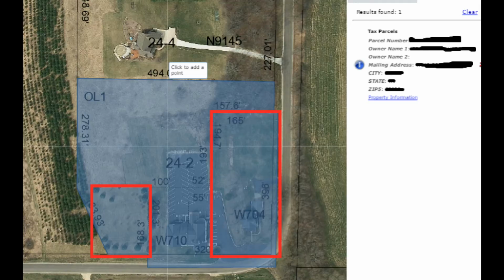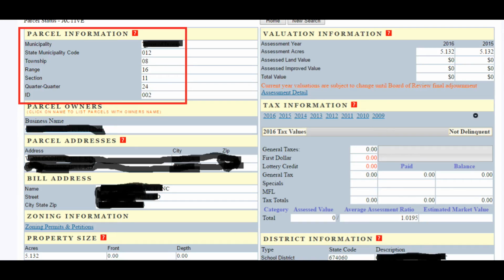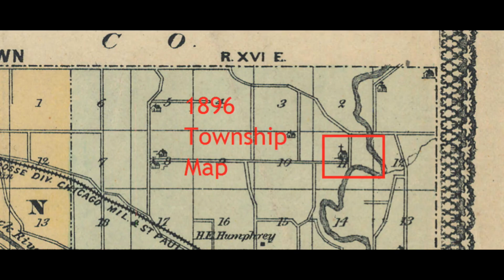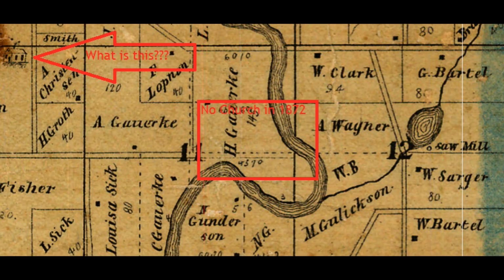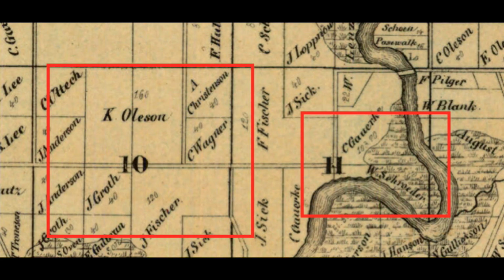Online research and mapping introduction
In this Vlog post I dive a little ways into mapping and doing online research of a site.